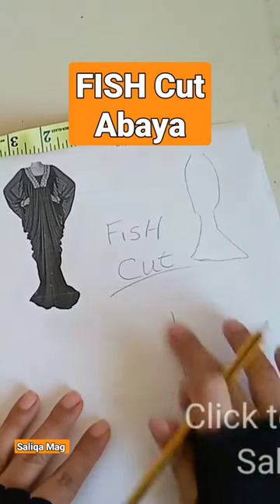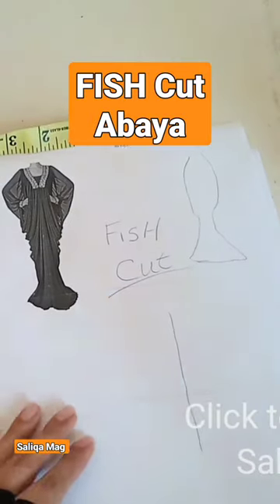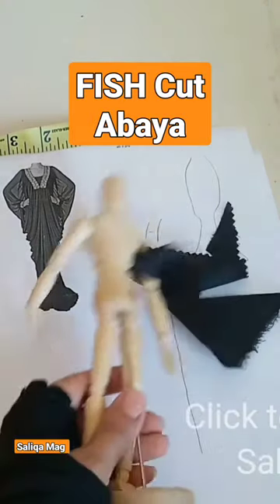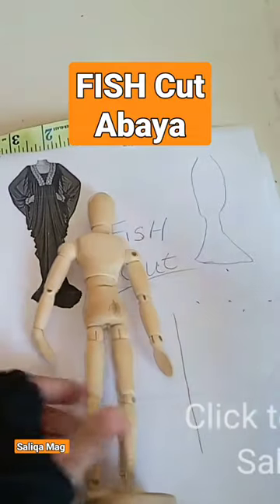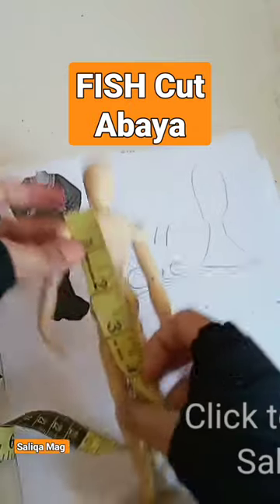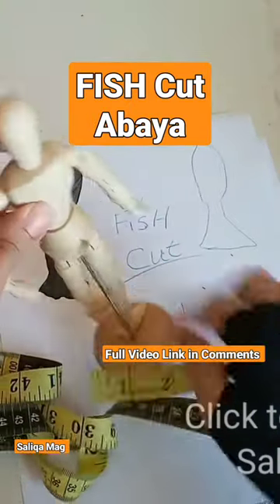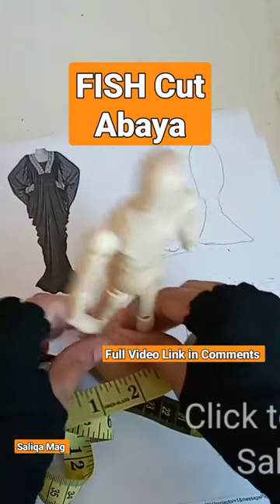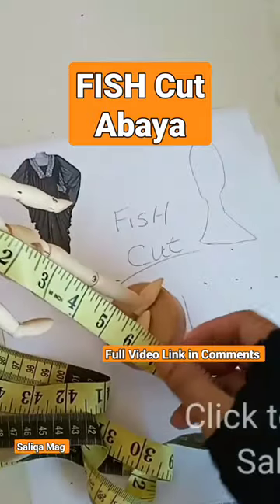Fish Cut Abaya 🐟